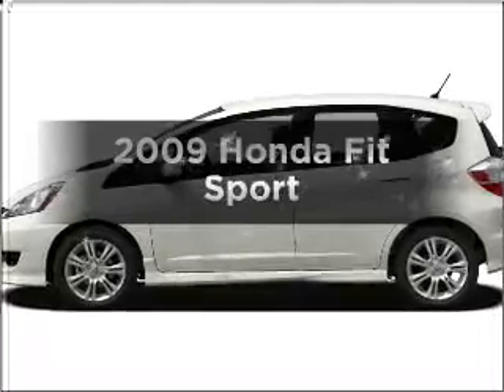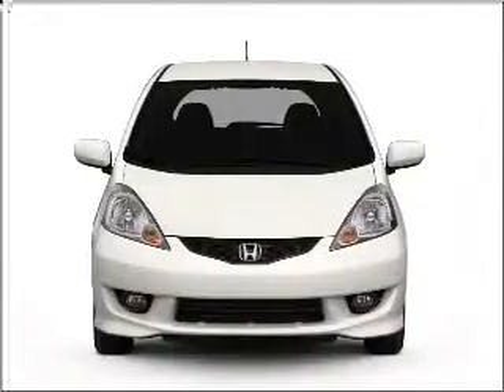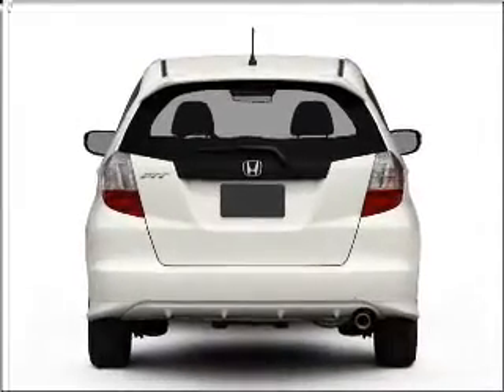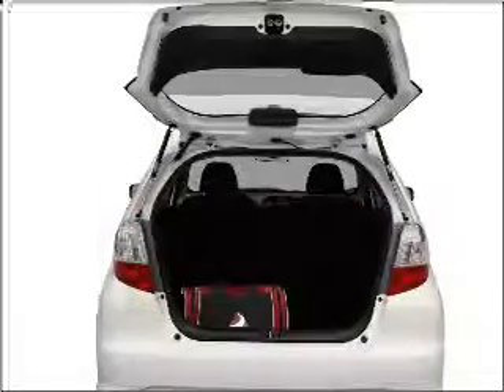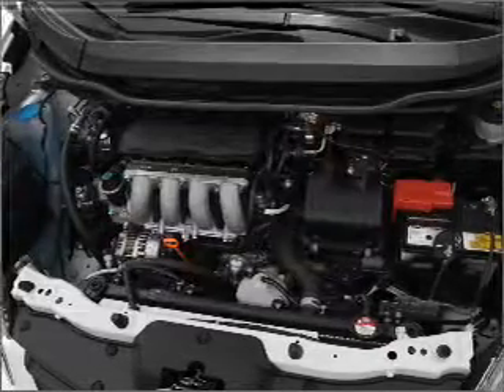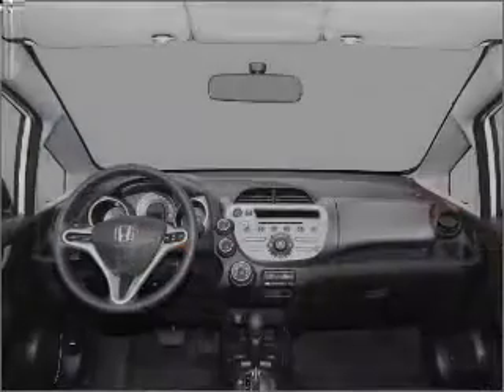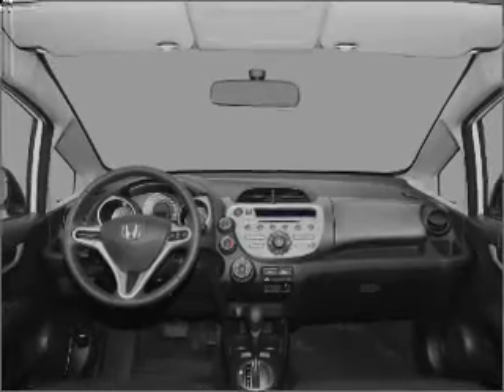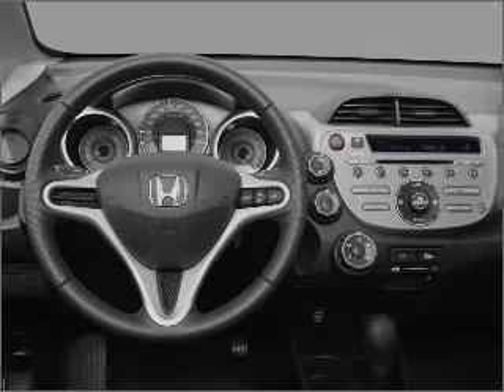2009 Honda Fit - Stamford CT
Year: 2009
Make: Honda
Model: Fit
Trim: Sport
Engine: 1.5 liter inline 4 cylinder 16 valve
Transmission: 5-Speed Automatic
Color: White
Mileage: 39111
Address:
198 Baxter Ave